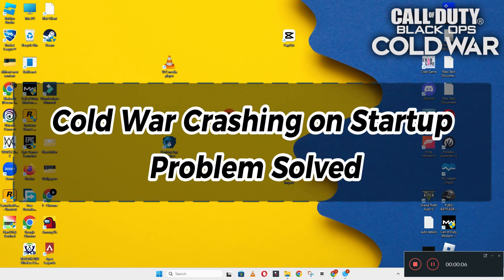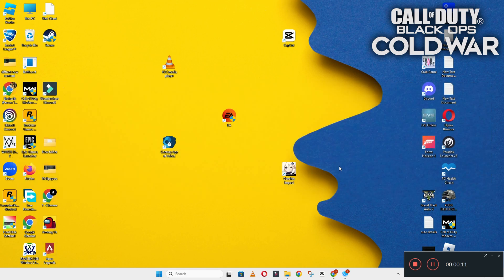COD Cold War – How to Fix COD Cold War Crashing on Startup! issue Solved 2023 {Updated}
0:18 COD Cold War Crashing on Startup problem fix